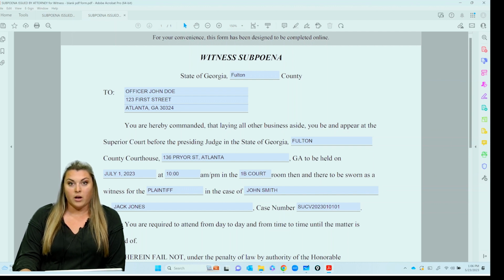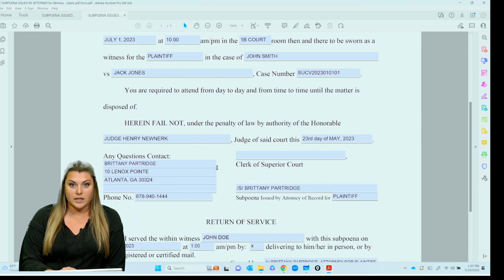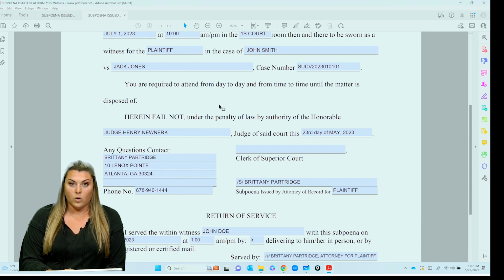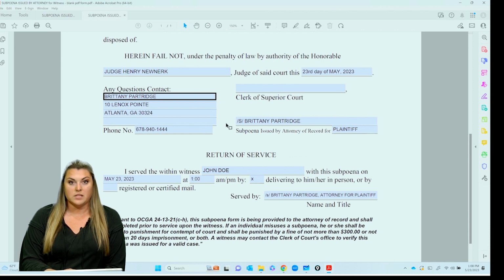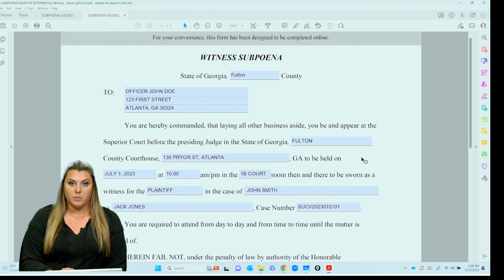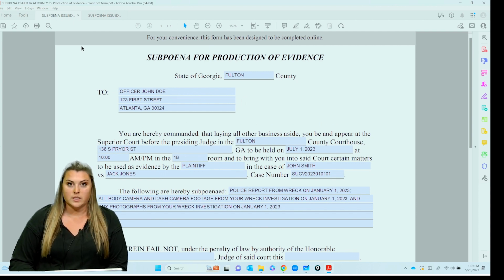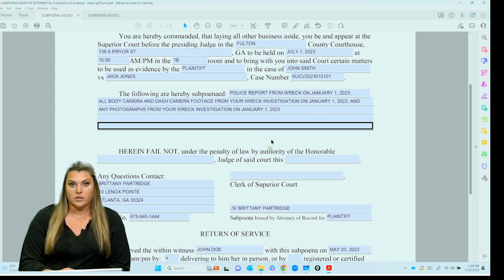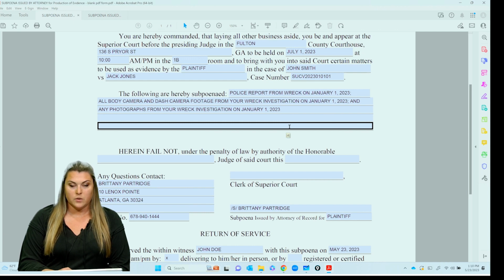LAWYER: What is a Subpoena?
Attorney Brittany Partridge is here to talk about what a subpoena is, how they're used and show two examples of the main types.

We are not your lawyer. Any verdicts, settlements or other case results discussed are not guaranteed and must be evaluated on their own merits.